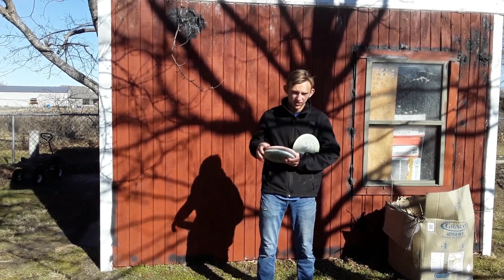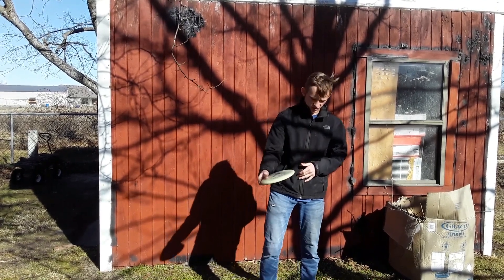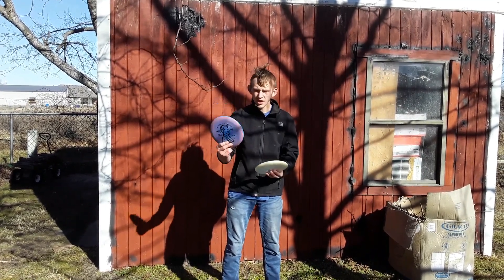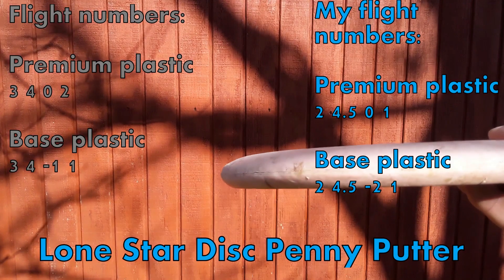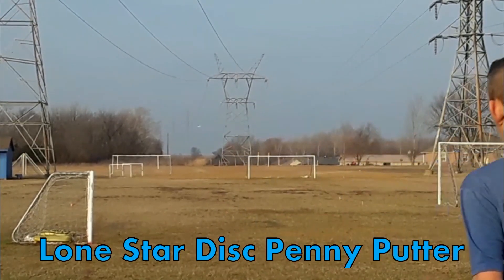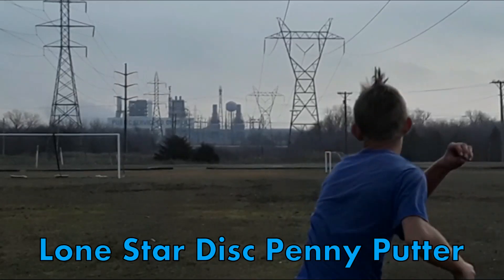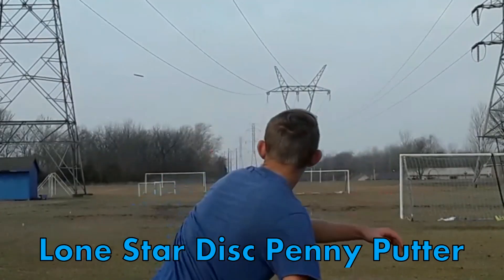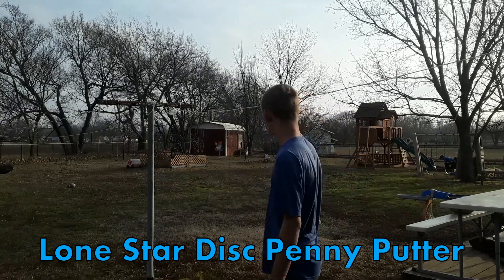Lone Star Disc Penny Putter Review | The Best Putter On The Market!?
Hello everyone and today we are reviewing the Lone Star Disc Penny Putter! this is a strait flying putter that will hold what ever line you put it on! i HIGHLY recommend this disc to everyone!